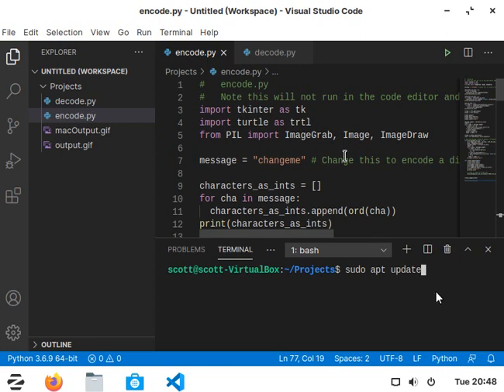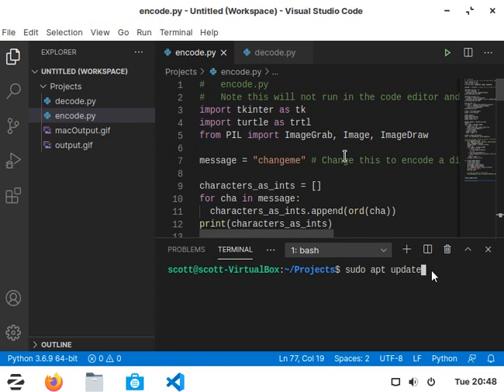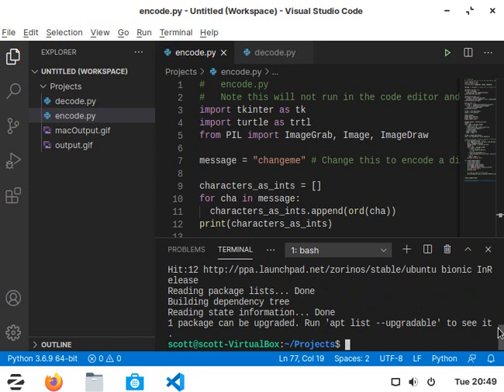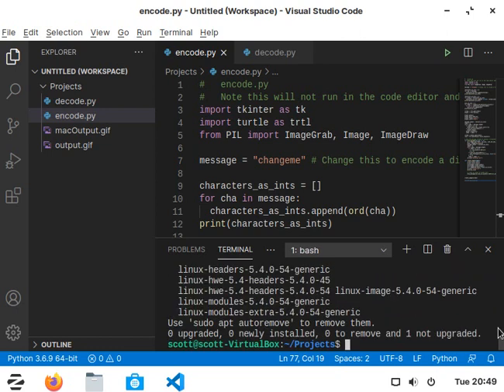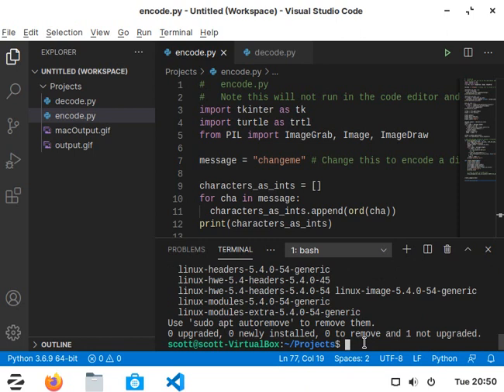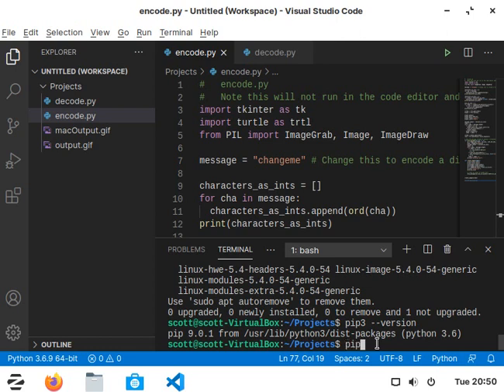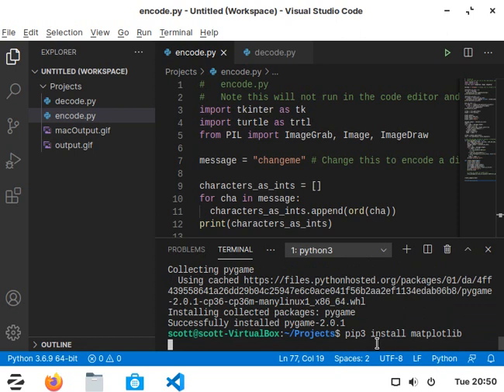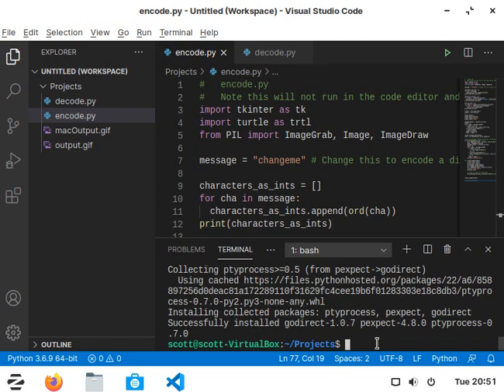Zorin OS pip Install